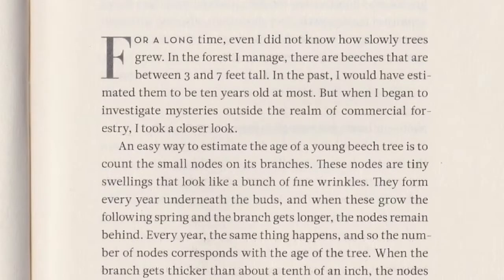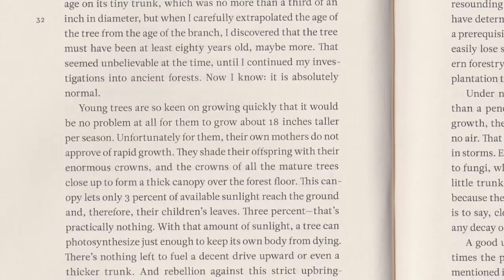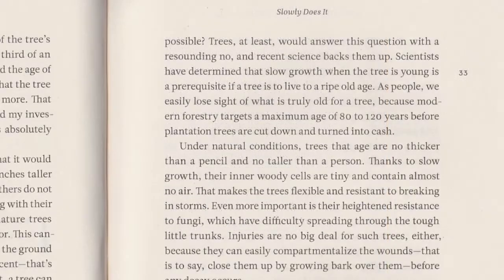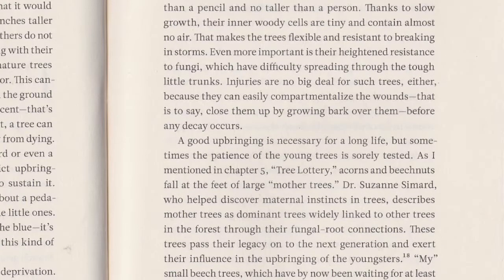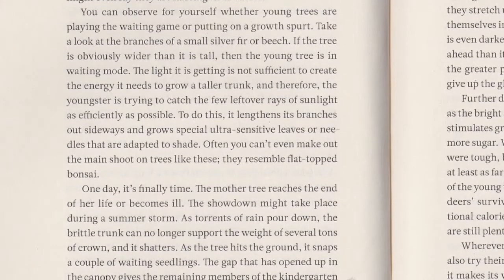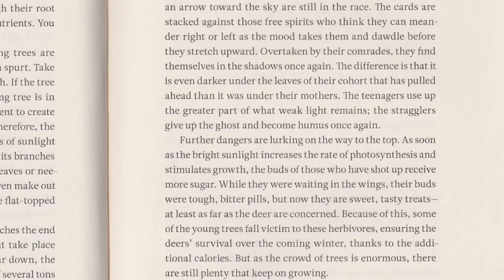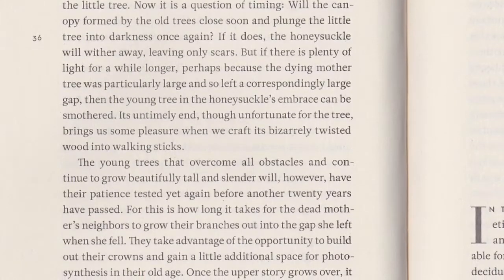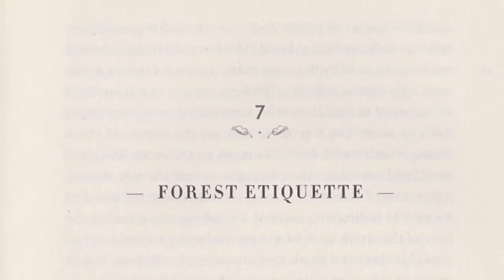The Hidden Life of Trees Chapter Six: Slowly Does It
We start to see the importance of patience here

The parents purposefully keep the younger trees from growing up too quickly
The reason for this is for the younger trees to complete the processes necessary for making it to adulthood

In this time, the older trees “nurse” the young while they develop qualities that makes them more able to endure hardships later in life

As people, we no longer allow our little ones time to be innocent and curious;
Exploring curiosity is necessary for internal development
Protecting their innocence allows them to be imaginative without perversion
So, some are reaching adulthood ill equipped to deal
With themselves or society

The Wisdom on nature can be applied on all levels